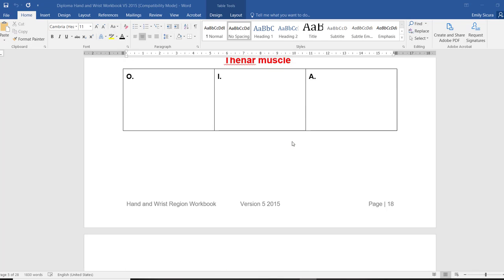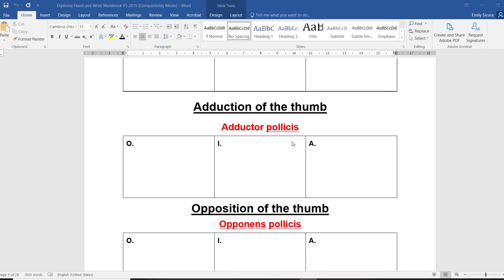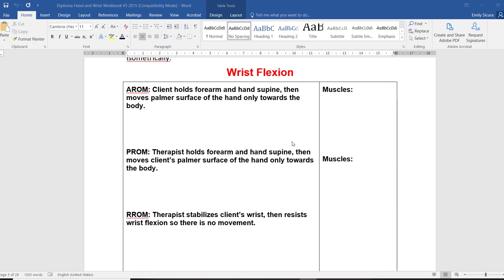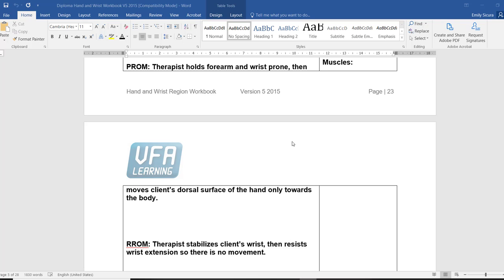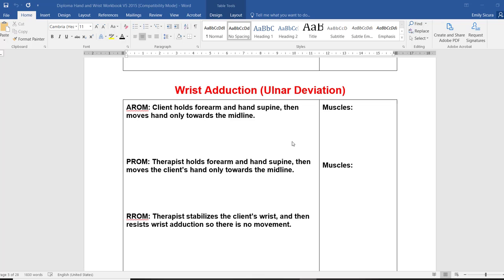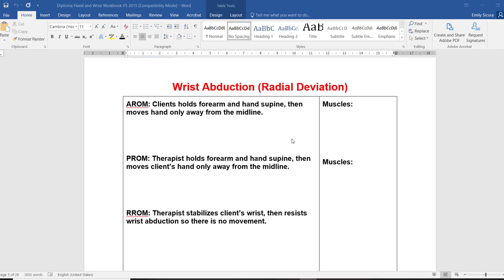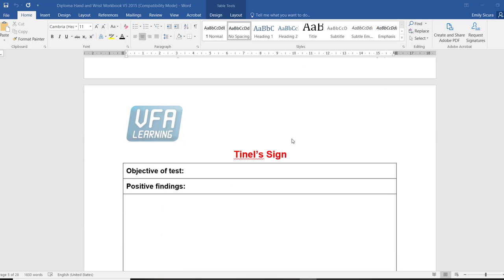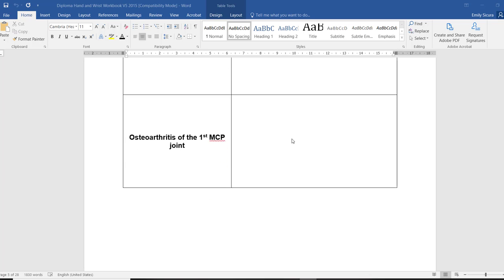hand and wrist - Amy